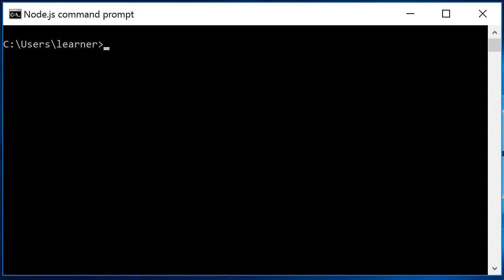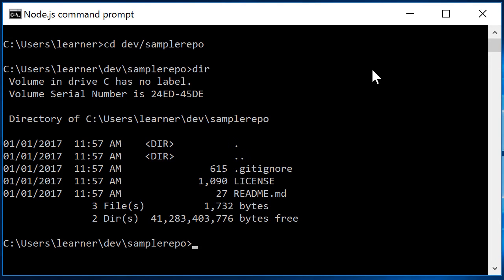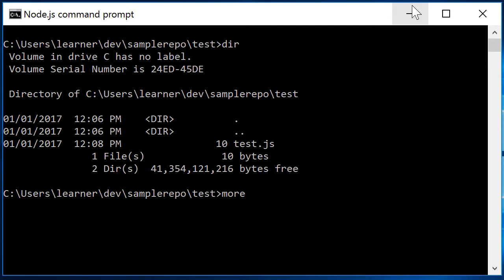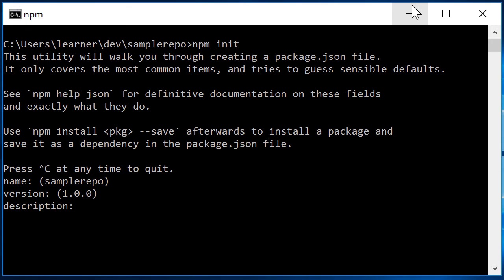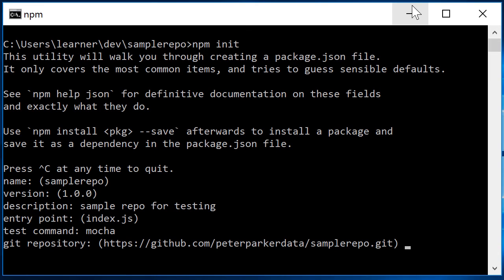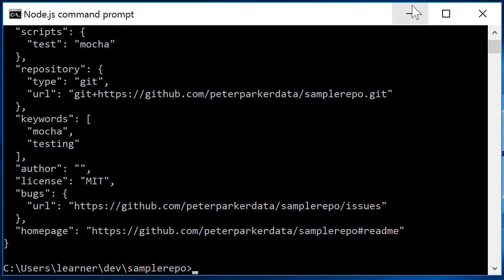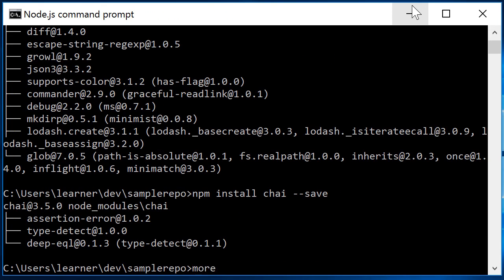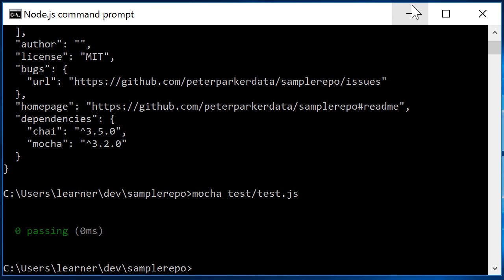Mocha Testing - Windows